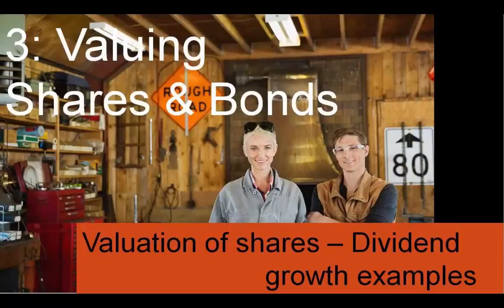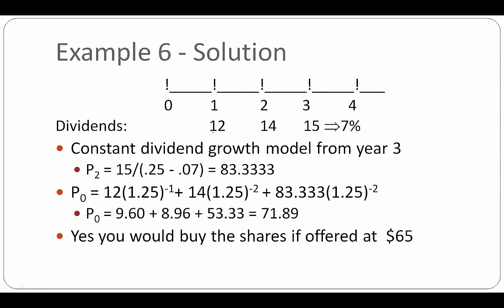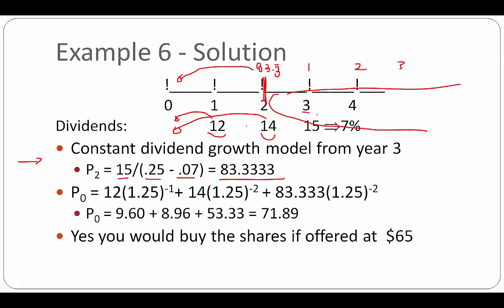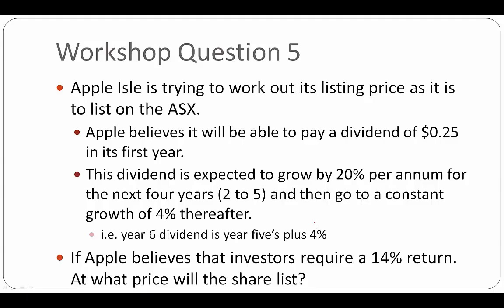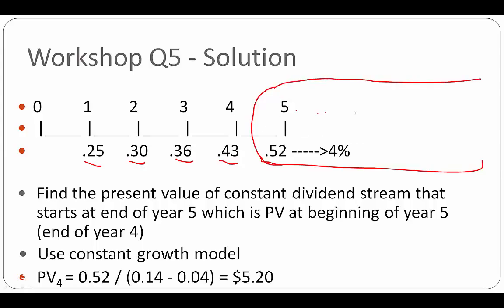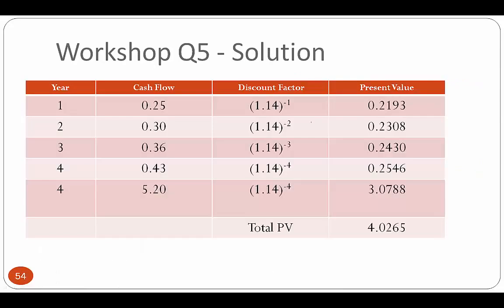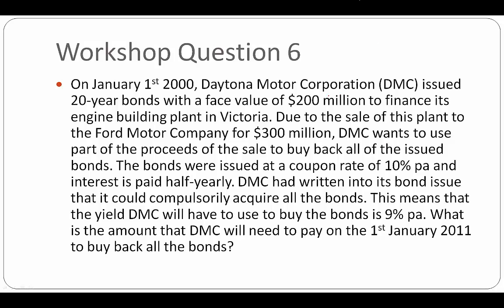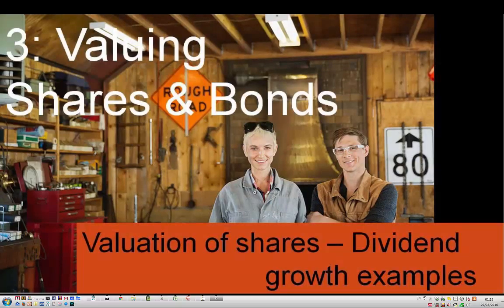MBAe eFinance Topic 3 - 5 Shares dividend growth examples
UTS MBAe eFinance - share valuation (share pricing) using constant and two-stage dividend growth models